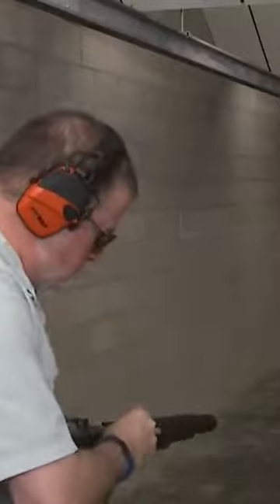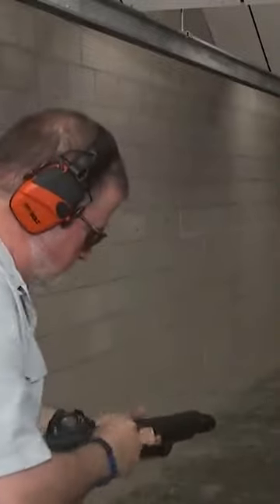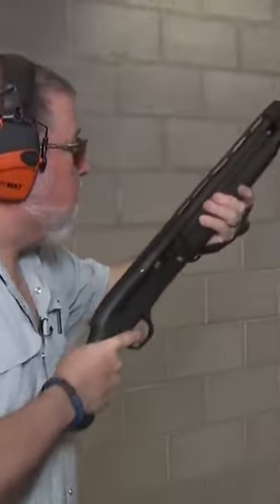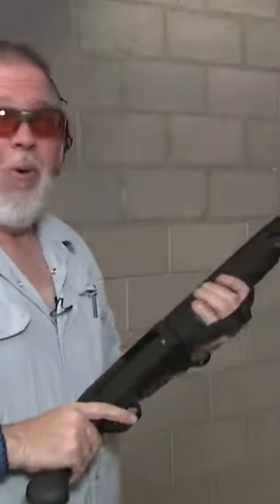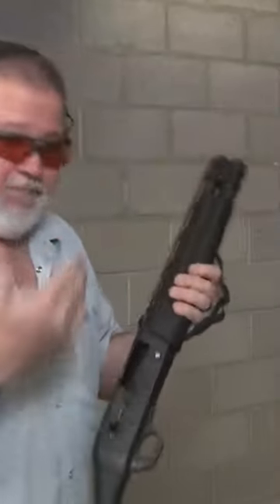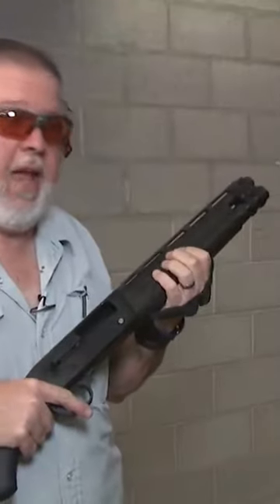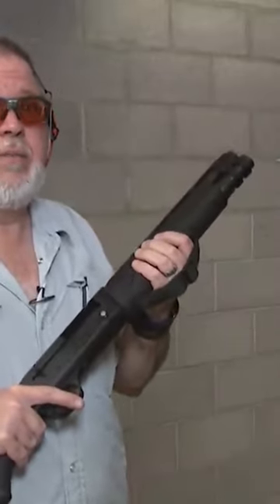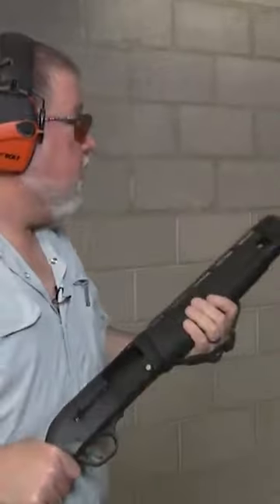Shooting the Remington Tac 13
We are doing a first look and range time with the new Remington V3 Tac 13, it's rock & roll time with the new Remington Semi Automatic "Firearm".  Remember, watch out for the Zombies...

1. Adobe Premier Editing Software
2. Adobe After Effects
3. Abobe Photoshop
4. Westcott Flex Daylight Set
5. Sanken COS-11D Lavalier Mic
6.  DJI Mavic 3 Drone
7. Epic GoPro / Action Camera Mount for your Boat
8. Dracast Pro On-Camera Light
9. Dracast Halo Ring Led Light
10.  Nikon Z9 Mirrorless Digital Camera
11. Sony PXW-FX9 XDCAM 6K Camera System
12. Quick Release Shoulder Plate
13. The New Pelican Air Travel Cases!
14. Westcott Scrim Jim
15. Sony A7 4k Video and Still Second Camera
16. Go Pro 10